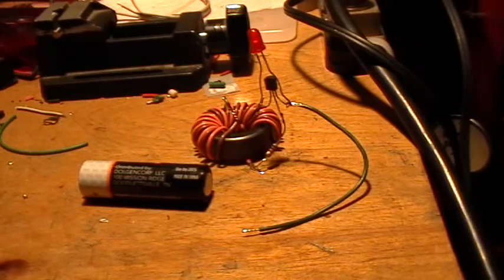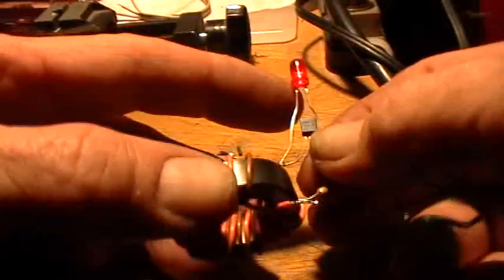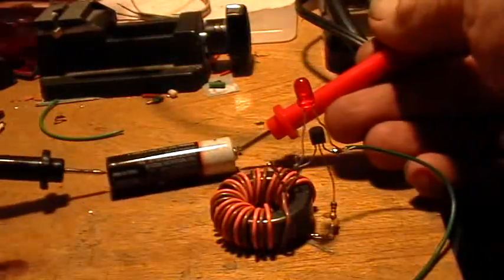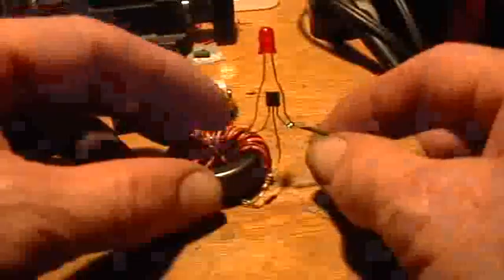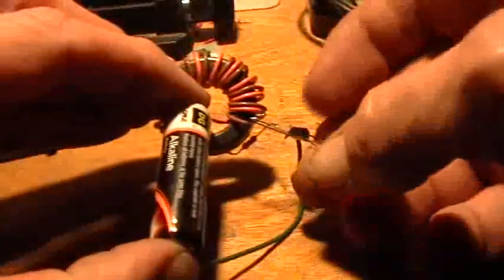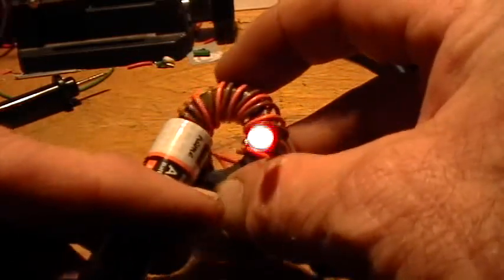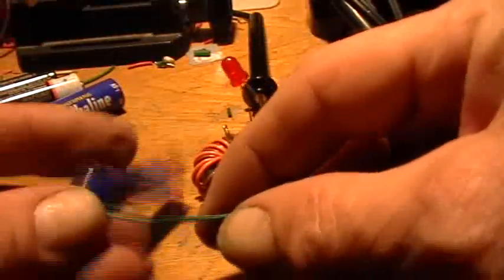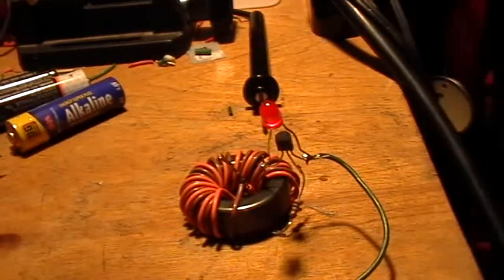Joule Thief Variant: Instructions, Detail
NOTE: I have the transistor backwards in this video! For some reason it still works with this particular transistor, but it won't work backwards with 2n2222a. You must connect Cathode of LED to Emitter of transistor and to B-. The Anode of LED goes to Collector of transistor and one end of coil. Thank you to acmefixer1 for catching my error.

People seem to be having trouble making the circuit using the "Secret Tech of the Pre-SSorbonites" video where I just show the thing without talking or explaining. I've even been accused of using two batteries or even faking!

I really get a laugh out of that one. the fake stuff like the "coil antenna" debunk replication, people think is real, and the real stuff like the Joule Thief or electrostatic antigravity or wireless power ... people think is fake!

So here, I made another one just now, out of scraps on the workbench... and it works!  This one is not as efficient as some I've seen, the scope shows that it has a fairly long on-time, which wastes power. But it does make nice oscillations and will run down to a battery voltage of 0.5 volts, about.

When I say the toroid is "magnetic" I mean it's attracted by magnets. It isn't itself a hard magnet.

I also tried a UV LED and a 2n2222a transistor. Both work fine-- when you have the transistor in properly.  The circuit without the LED also oscillates nicely and makes 10 V peaks across the transistor.